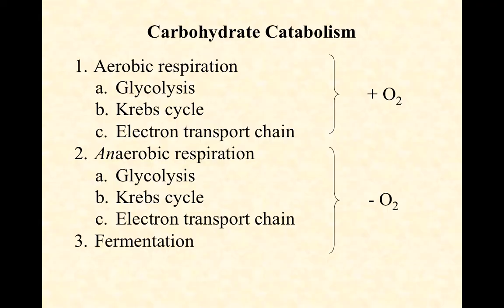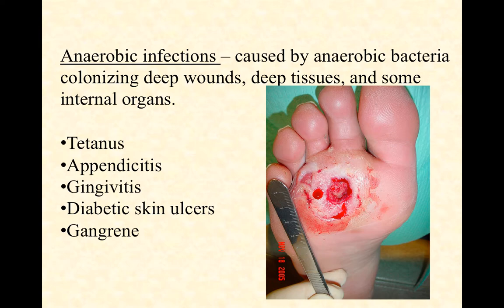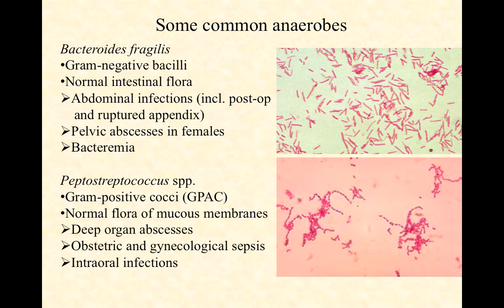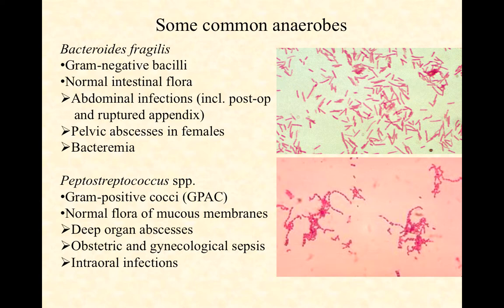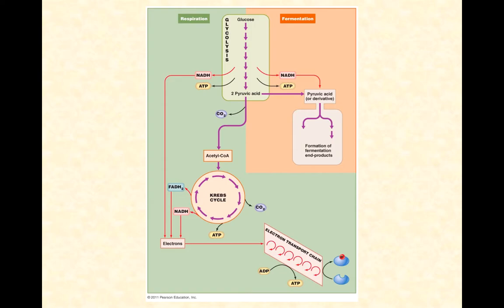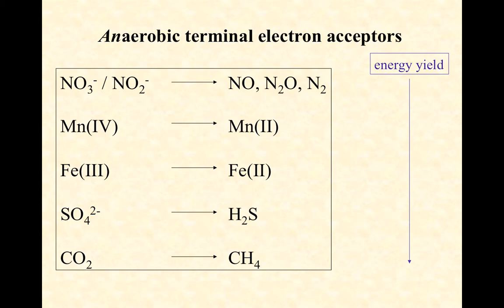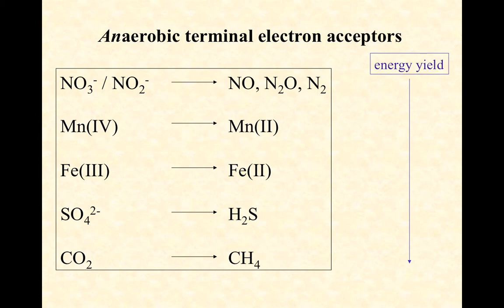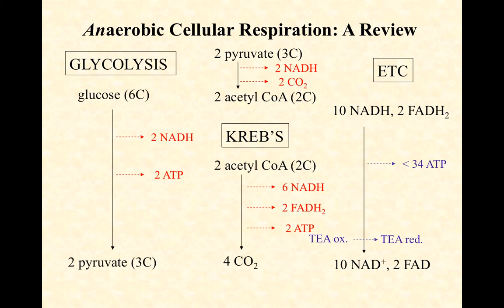BIO2020 Episode 021: anaerobic cell respiration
alternative terminal electron acceptors, similarities to aerobic cell respiration, distinction from fermentation